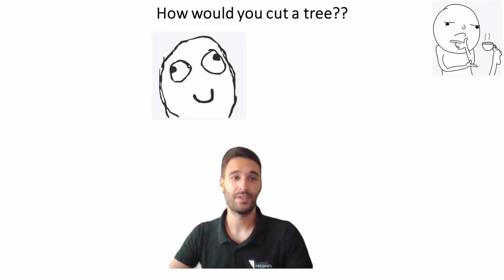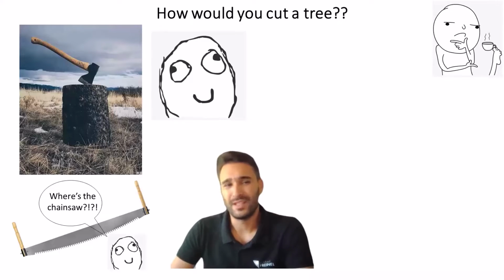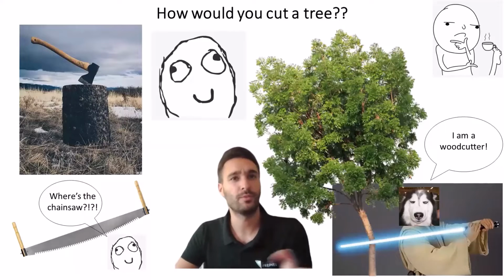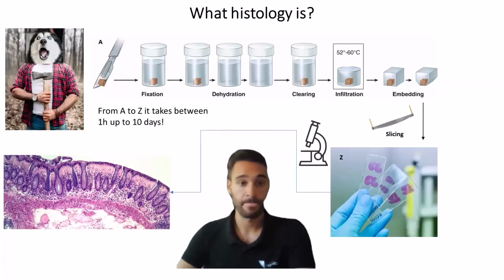MUSIQ Science Slam: Eric Michele Fantuzzi (ESR7)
As part of the MUSIQ outreach plan, our Early Stage Researchers (ESRs) have each developed and recorded a Science Slam, a 2-3 minute pitch video on their research topic as an educational and outreach resource for a variety of end-users.

In this video,  Eric Michele Fantuzzi (ESR7) pitches his project on “Background free ultra-sensitive Frequency-Modulation SRS”.